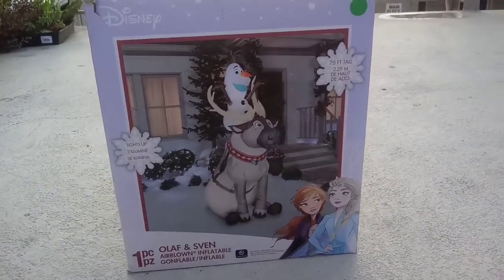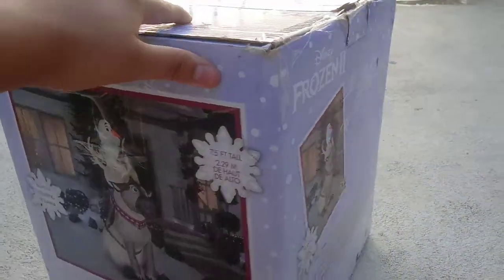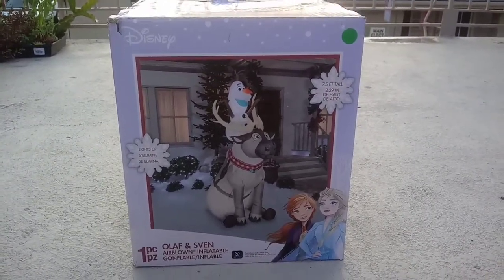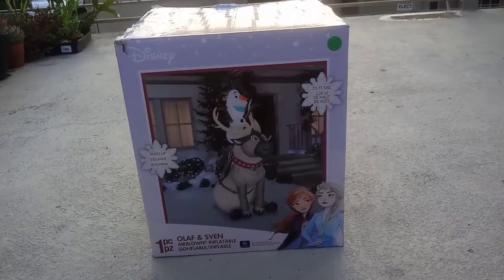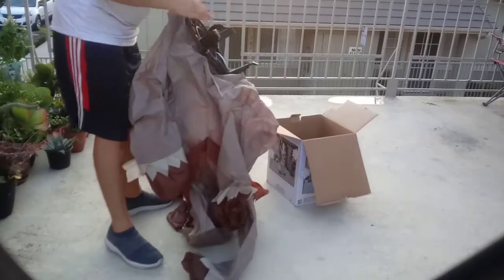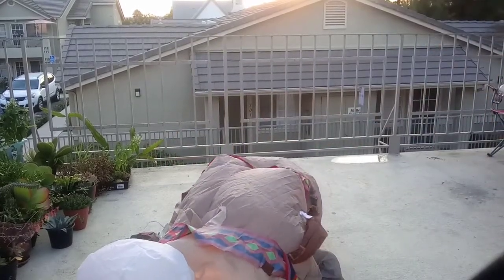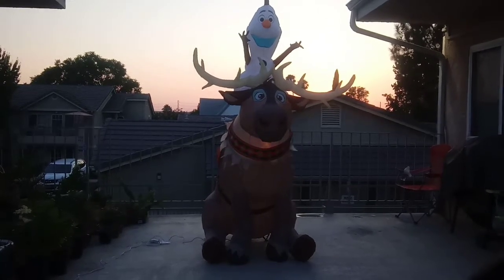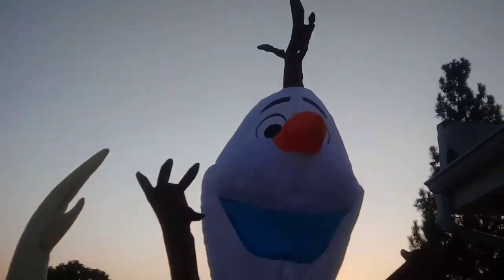Disney Olaf Sven Christmas Inflatable Airbrown 7ft Gemmy Frozen 2 unboxing 2021☃🦌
Hello guys did you like this inflatable?